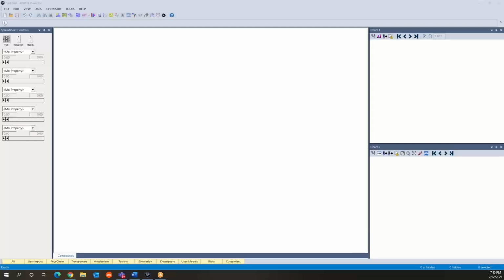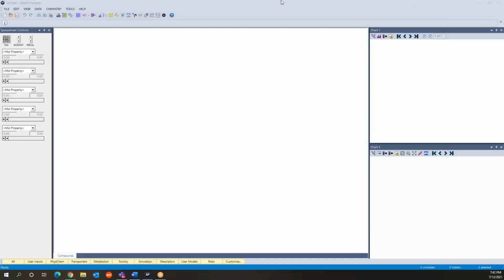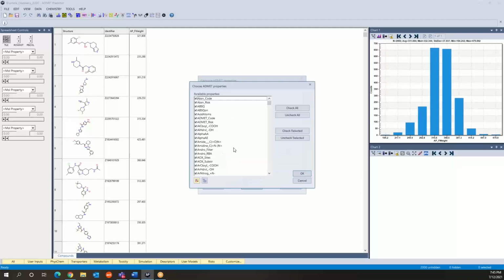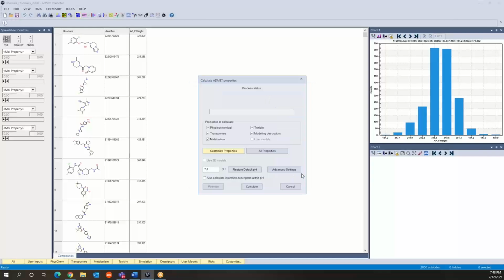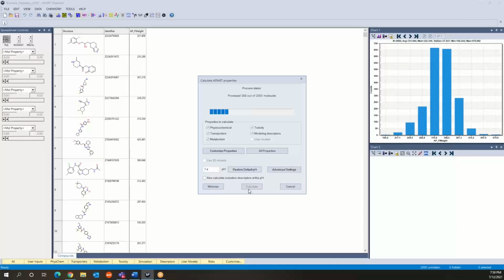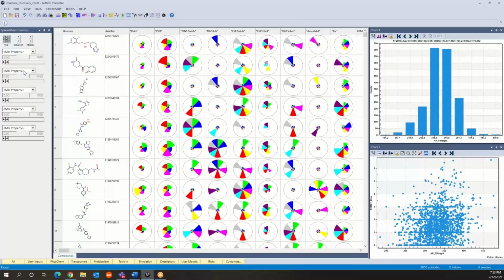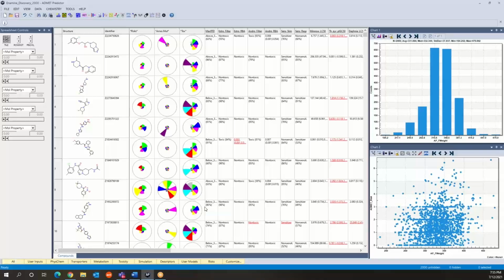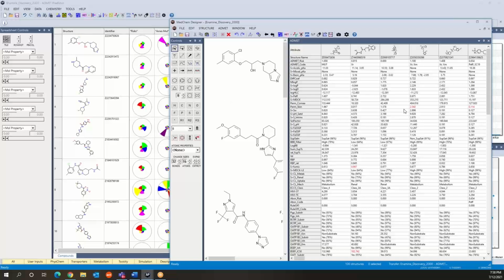ADMET Predictor Tutorial 3 Calculating Properties